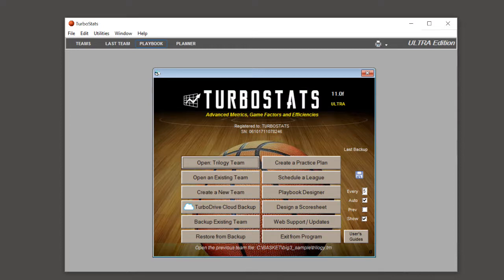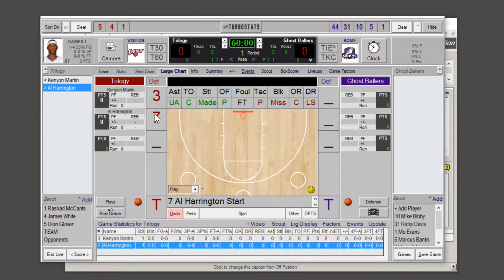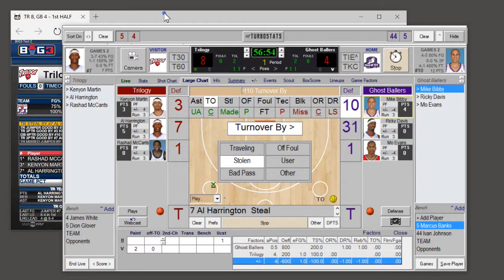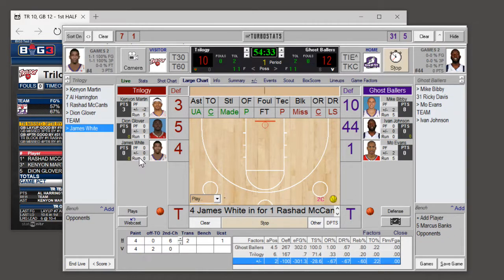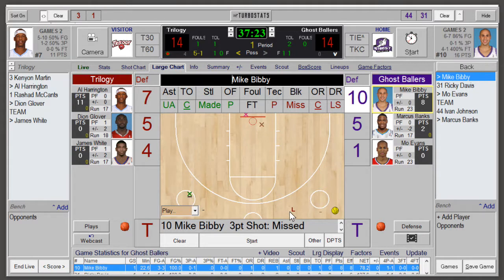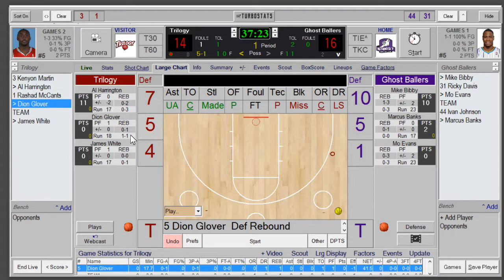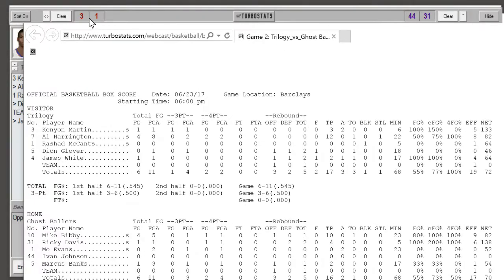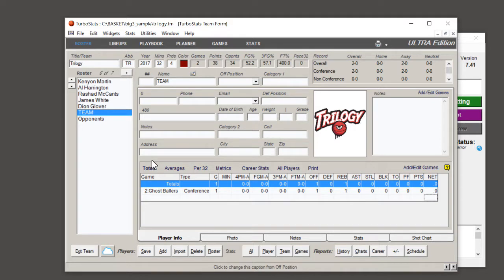Using TurboStats with Statbroadcast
Demo of live scoring with TurboStats Evolution for basketball and upload xml with Statbroadcast for Big3 basketball 3 on 3 format.  New four point shot mode.